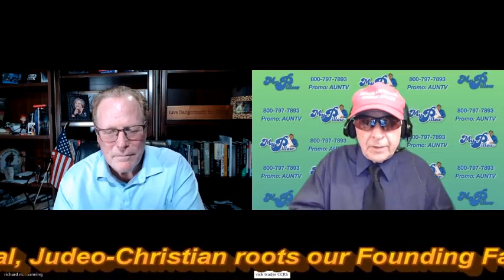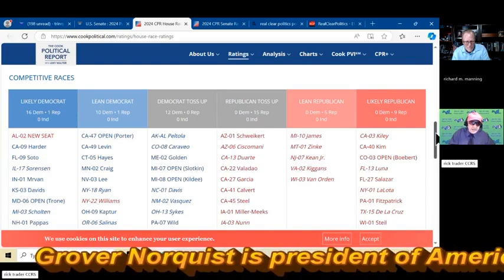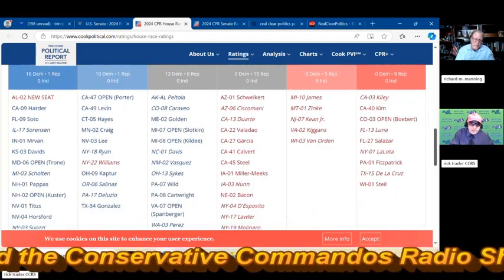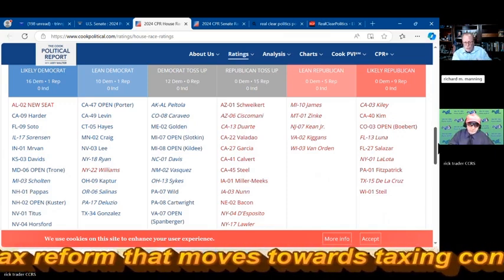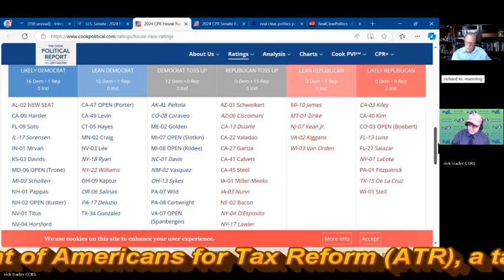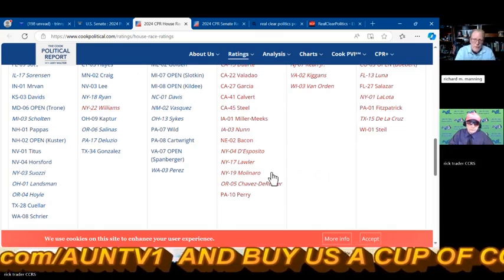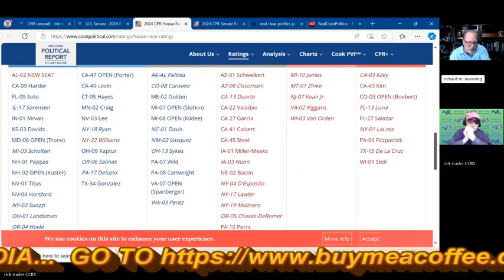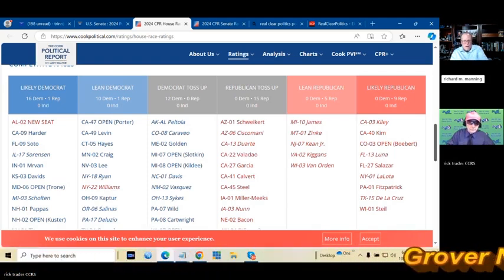US House Elections 2024: What You Need to Know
The US House Elections 2024 are critical, and in this video, we break down everything you need to know. From key candidates and districts to the most pressing issues at stake, we give you the essential facts to help you make an informed decision. With so much misinformation and confusion surrounding the election process, it’s crucial to understand how your vote can shape the future of the US Congress. This video covers the basics of how House elections work, how representation is decided, and what the outcome of this election could mean for the country. Stay informed and vote smart!